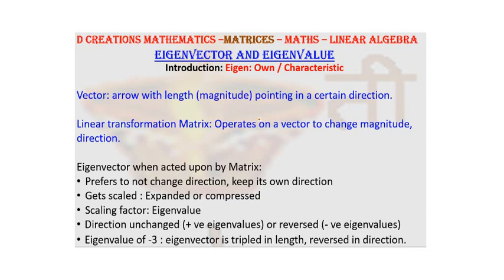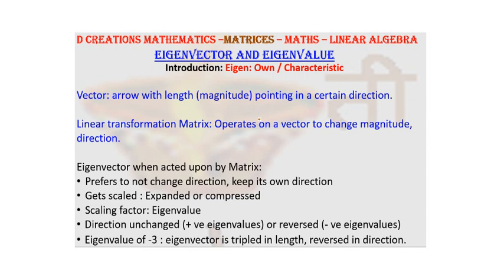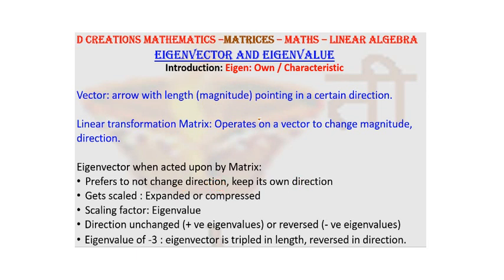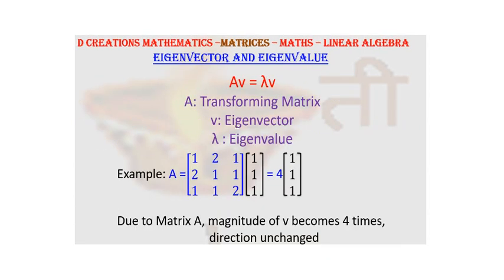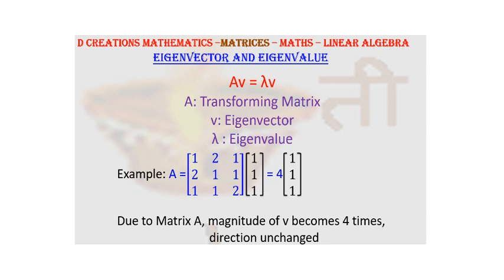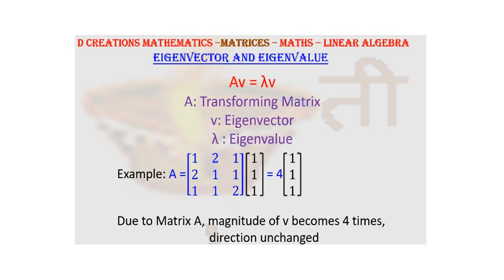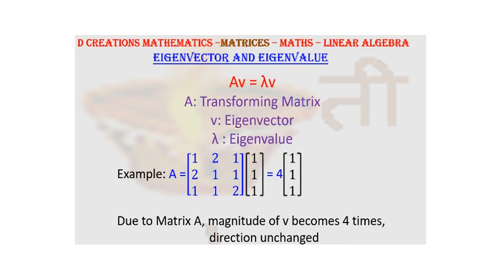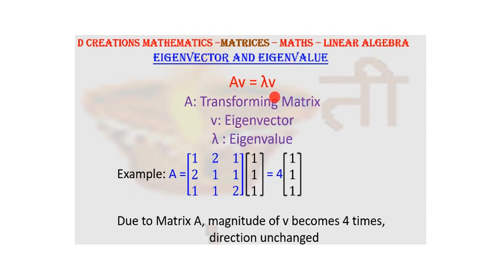Eigenvalue, Eigenvector introduction, D Creations Mathematics, Linear Algebra, Maths, Vector, Eigen